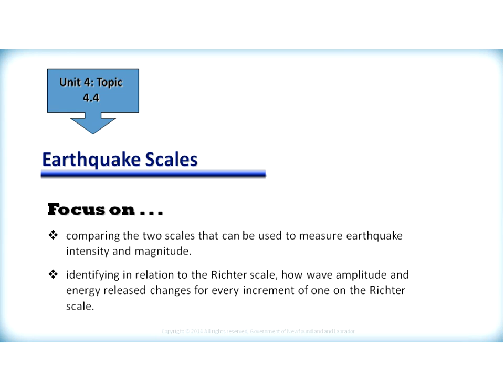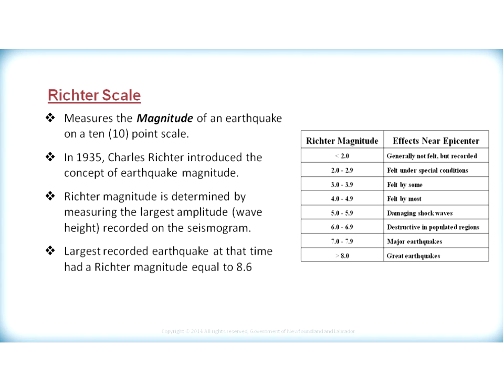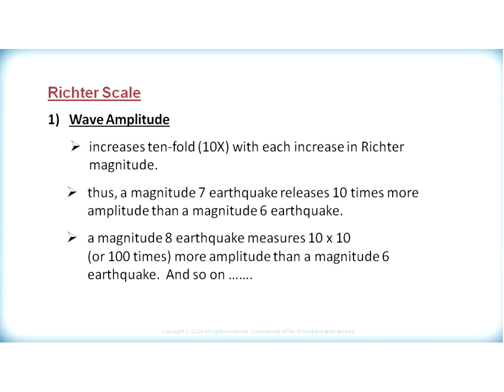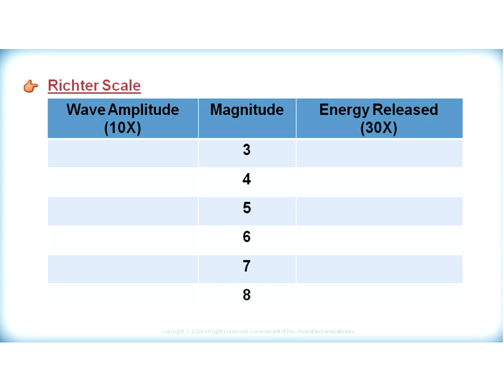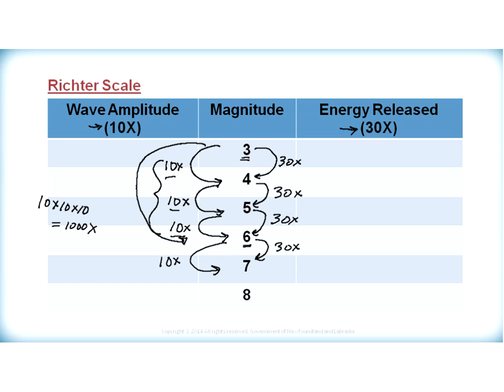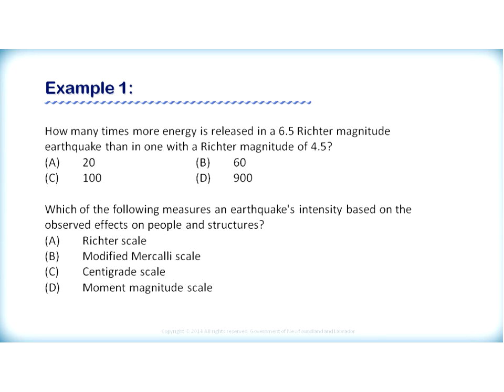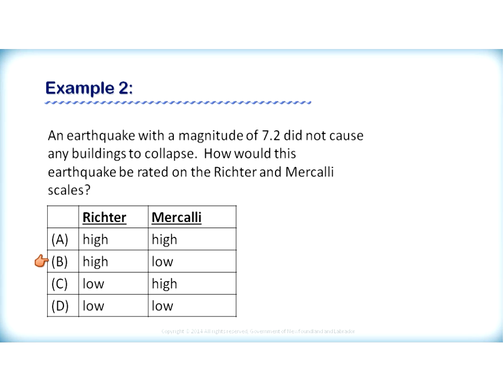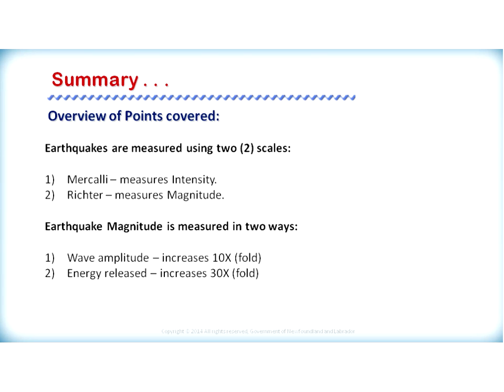ES3209 4 4 4 Earthquake Scales